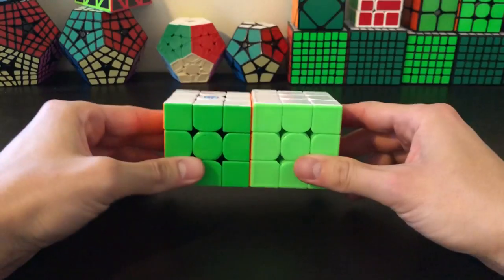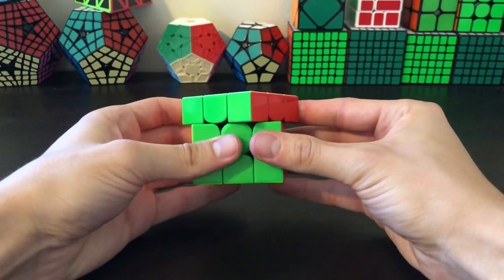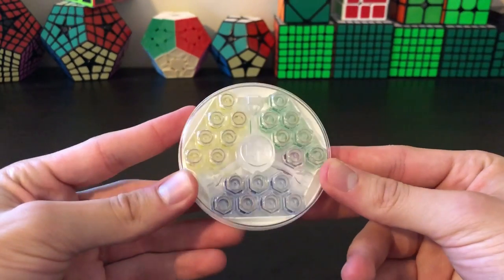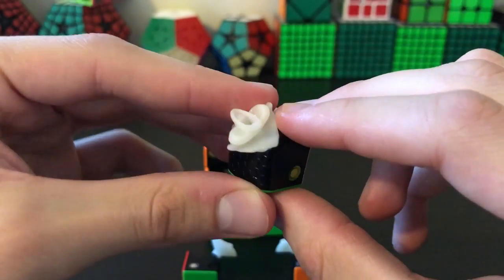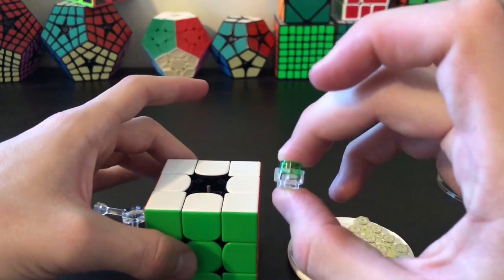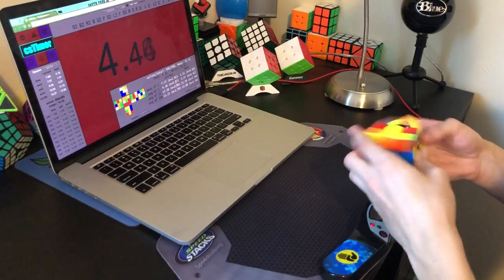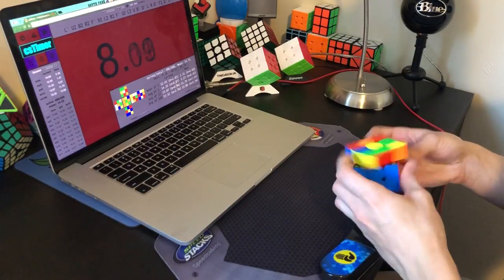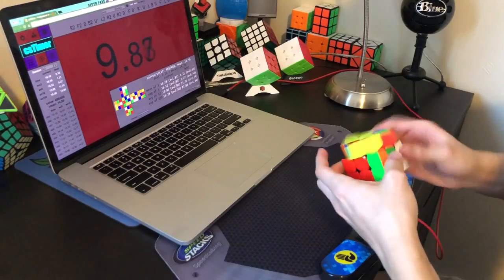GAN 354 M Quick Review | LighTake